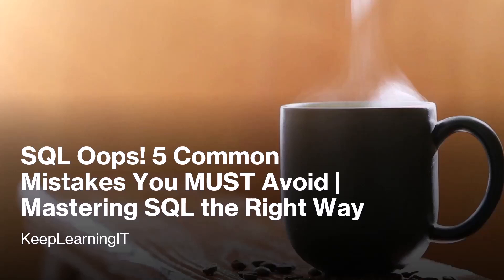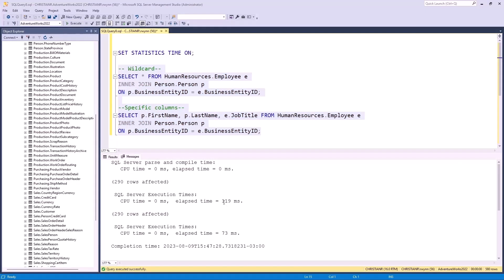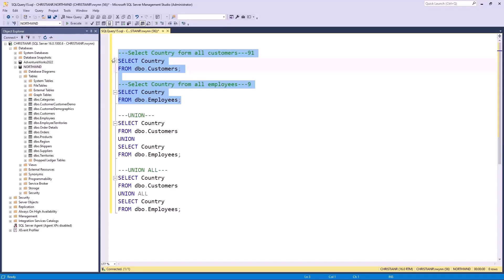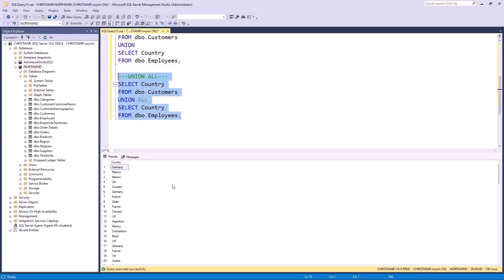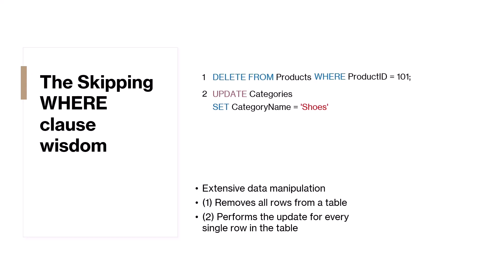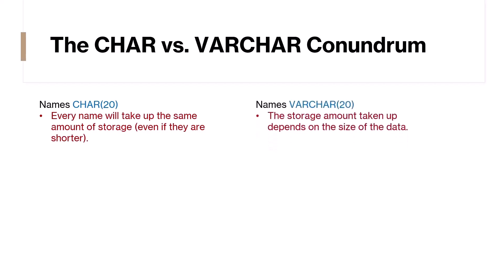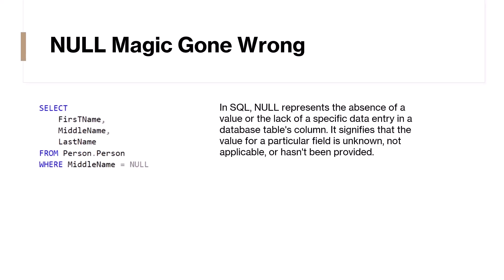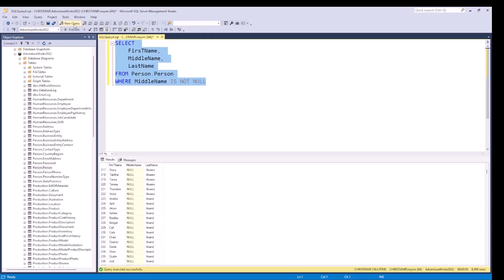SQL Oops! 5 Common Mistakes You MUST Avoid | Mastering SQL the Right Way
Ready to become a SQL pro? 🎯 Dive into our latest video where we reveal the top 5 SQL pitfalls you MUST steer clear of! 🚫 Don't let these mistakes sabotage your database success. Whether you're a newbie or a seasoned coder, our in-depth guide will help you harness the power of SQL while sidestepping these critical blunders.